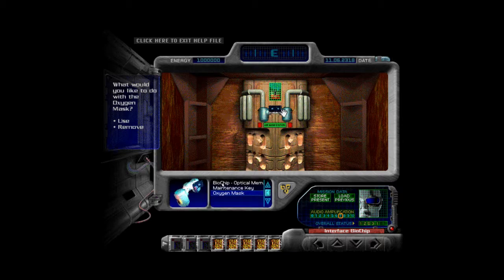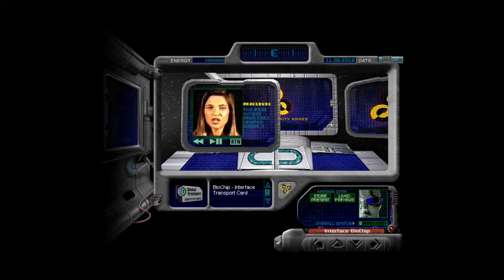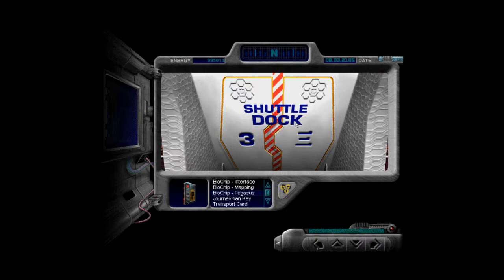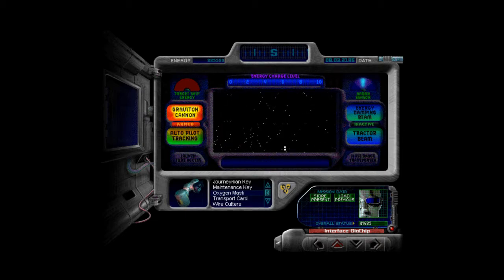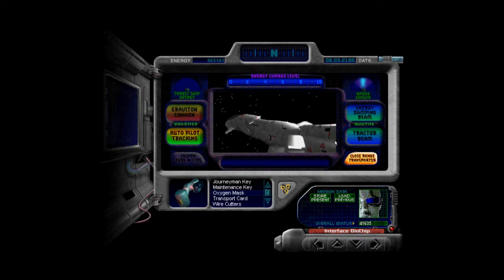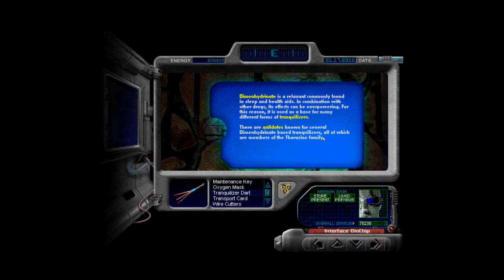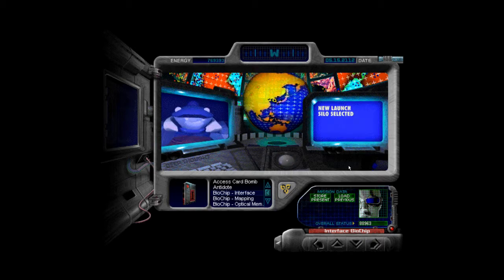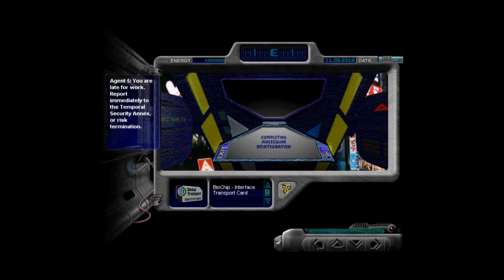[PC] The Journeyman Project: Turbo! (1994) - Full Playthrough & Extras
Timestamps below.

The Journeyman Project: Turbo!
Platform: PC
Recorded on VMware Workstation emulating Windows 2000.
Content Information: Some violence and deaths.

0:00 - Logos and tutorial
3:48 - Introduction
9:14 - Start
30:36 - Prehistoric Era
45:42 - Mars Colony
1:06:56 - Science Center
1:19:53 - Norad VI
1:31:44 - Finale & Ending
1:41:30 - Credits
1:42:10 - Game Over scenarios and alternate solutions*

The Journeyman Project is a first-person adventure game developed by Presto Studios. It was originally released in 1993. This video shows the Turbo! version released a year later, which improved the performance of the game, allowing for much smoother gameplay. While it might look rough now, the technology was extremely impressive when it was released.

One interesting thing about TJP is that despite being a cinematic game with lots of FMV dialogue, it is very "gamey" in its design. It has several puzzles that require quick reaction time, many ways to die, and even has a detailed scoring system which grades how well the player performs.

*Not all possible ways to Game Over are shown. There are many ways to trigger each scenario and some of them are not very interesting, as they involve waiting around for a long time. However, I think I did show every Game Over screen (I may have missed one or two).

Also, the alternate solutions shown in this section are the "violent" solutions. The game rewards the player for completing areas "peacefully" with a score bonus and, in some case, additional items.